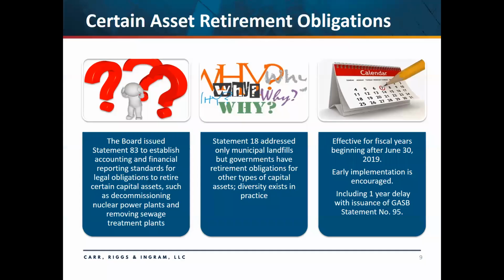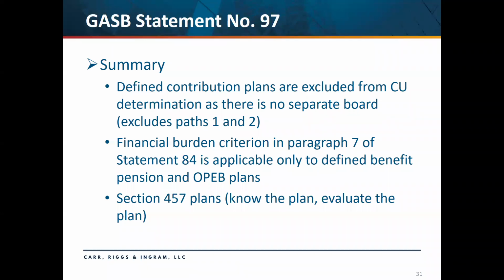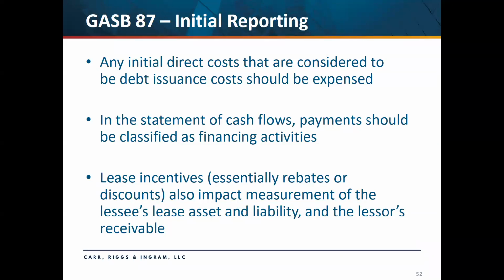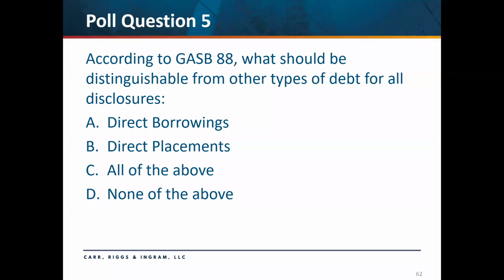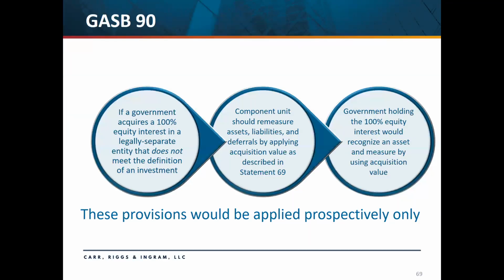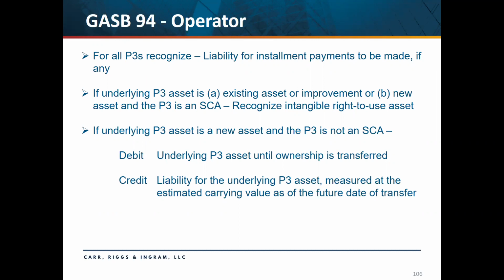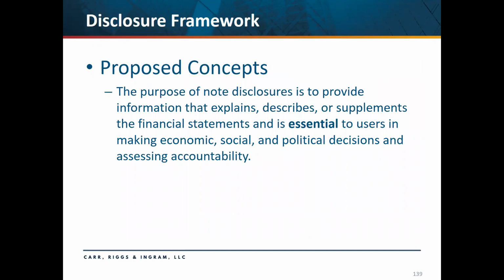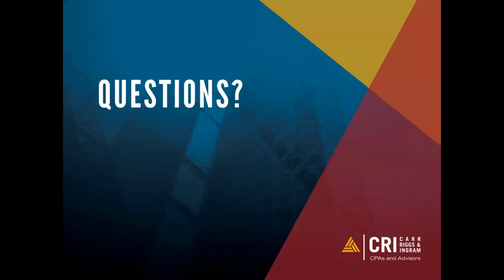What’s New from GASB: An Update on the Latest Standards